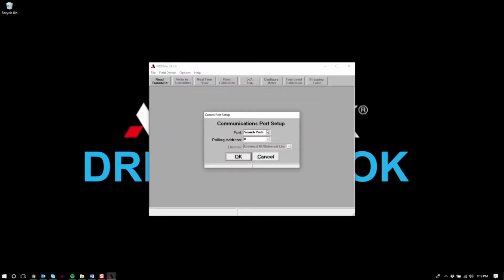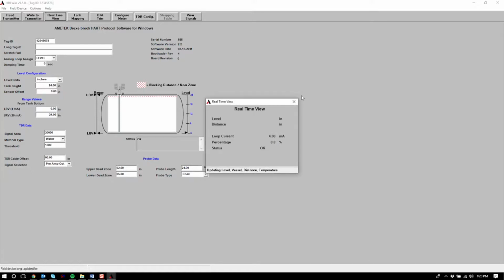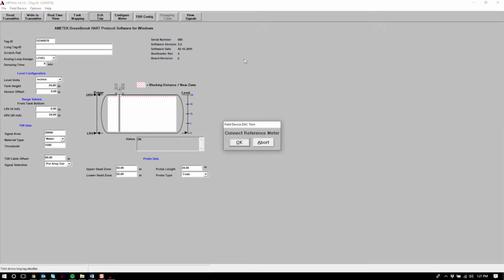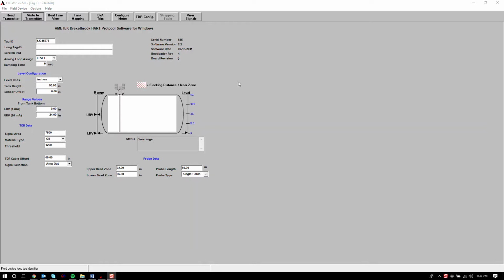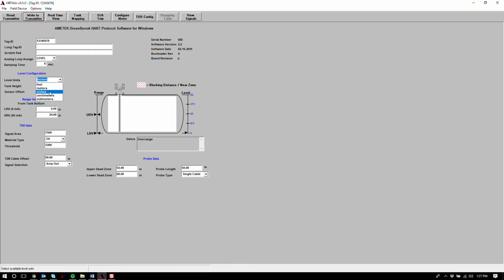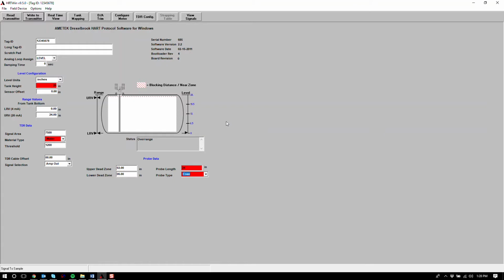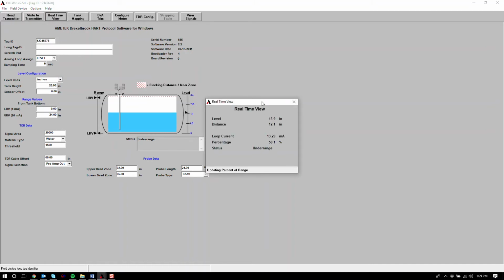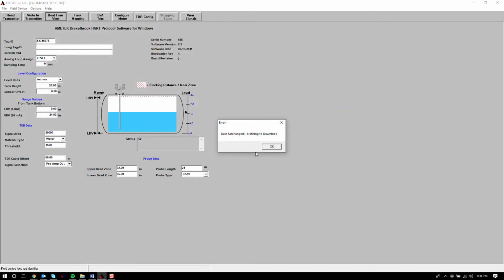How To Configure Drexelbrook Impulse TDR Transmitter using HRTWin Tutorial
how to configure the Impulse TDR using HRTWin. We take you through the usiers interface, the functionality such as tank mapping, eliminating reflection, view signals, setup units, range value 4-20 mA signal setup, dead-zone,  probe style and more... we also trabsfer the setup to the probe and check the informations are right